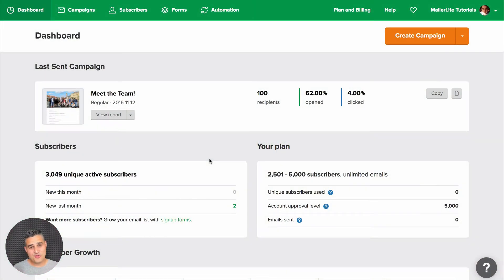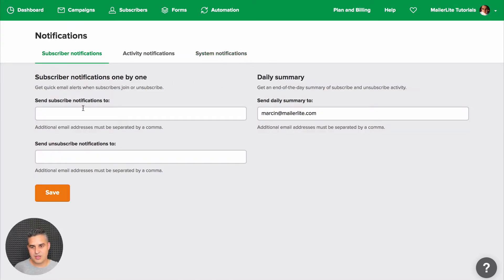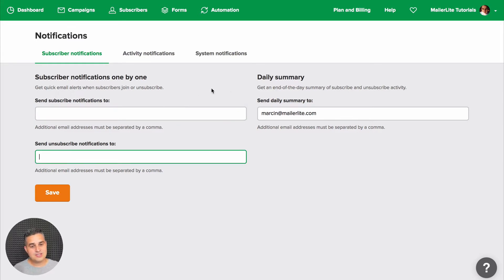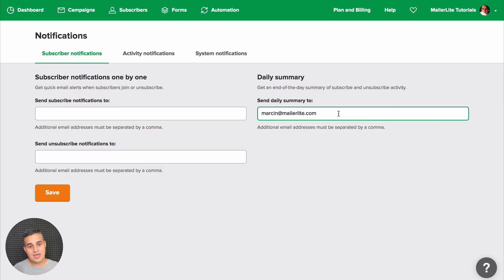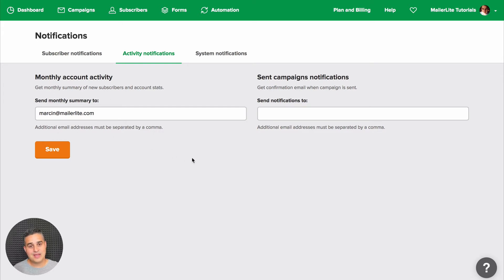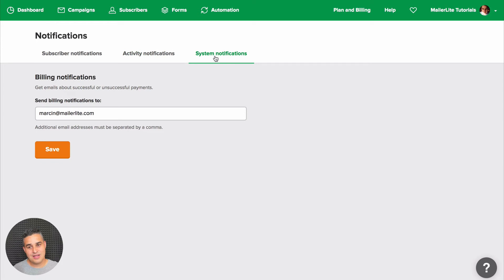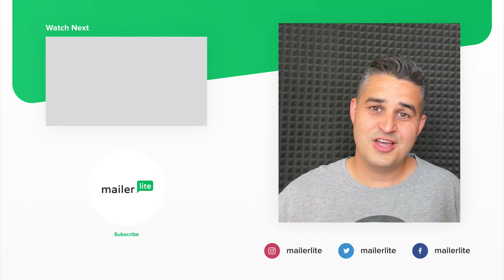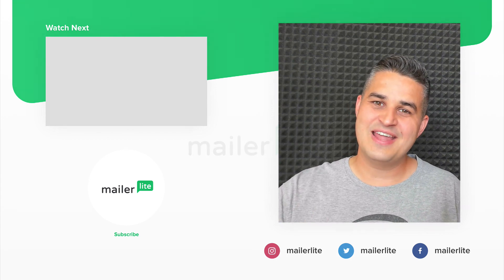Email Notifications (Subscriber activity, Summaries, Billing) - MailerLite Classic tutorial